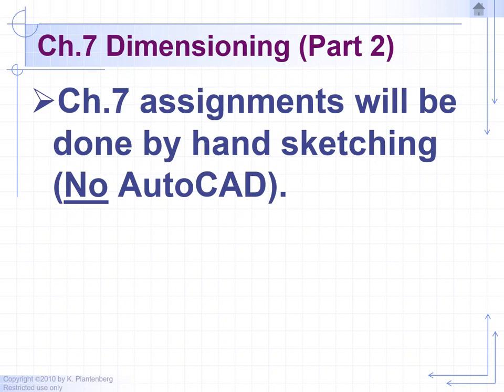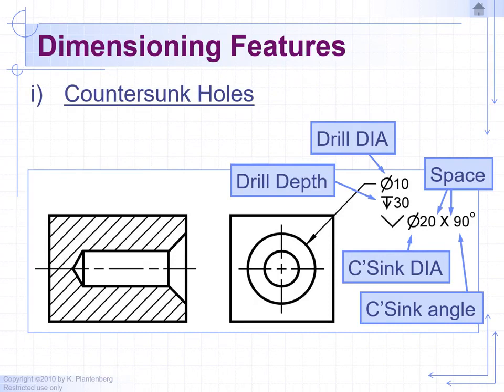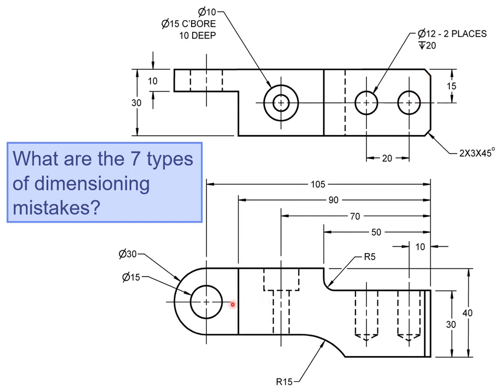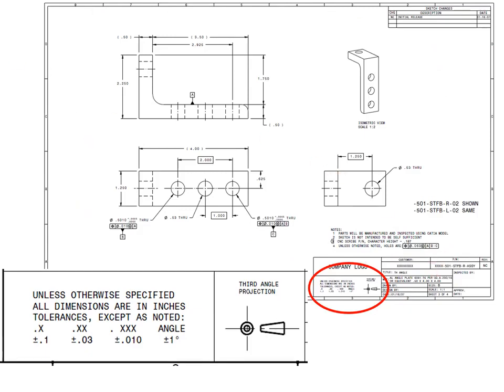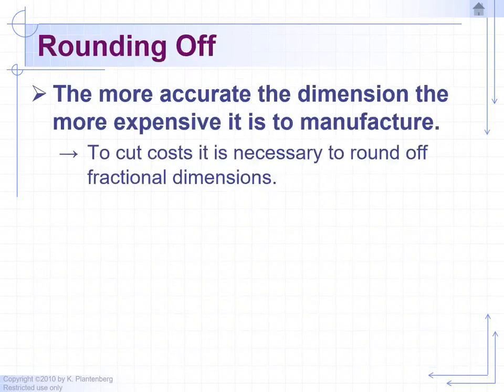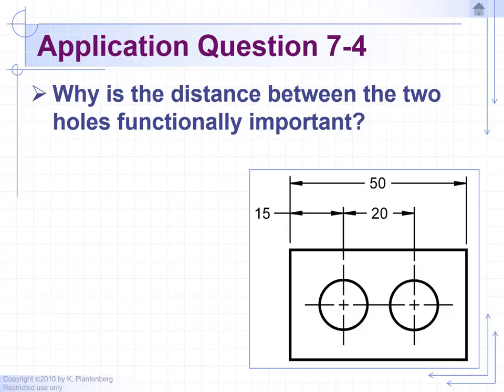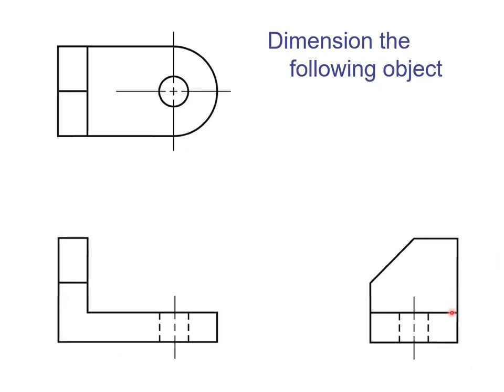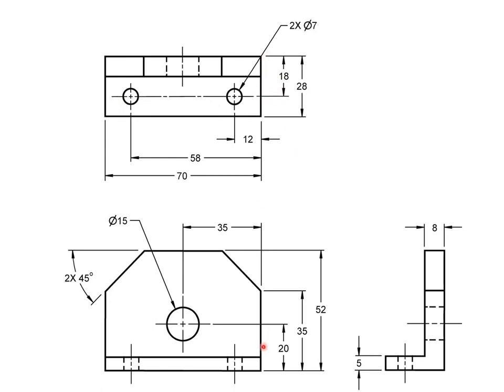Chapter 7 Dimensioning part 2